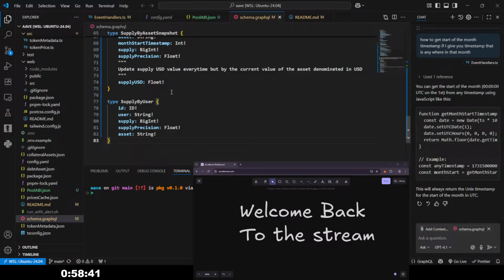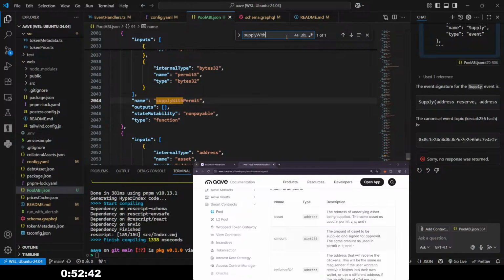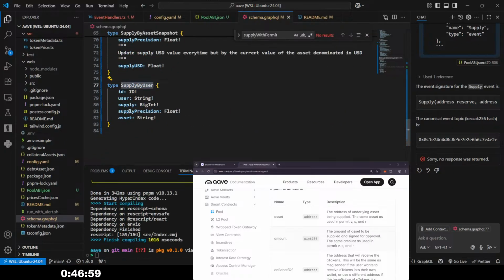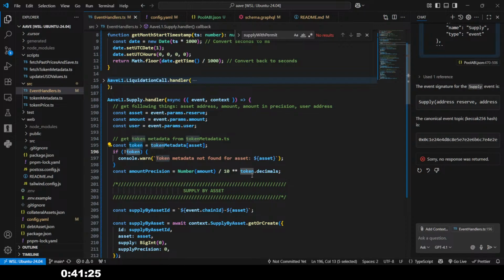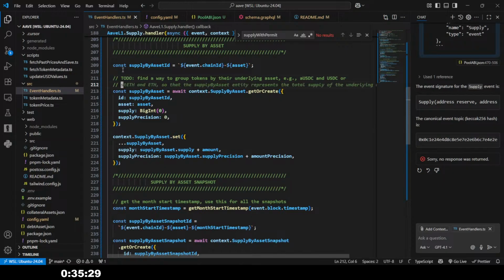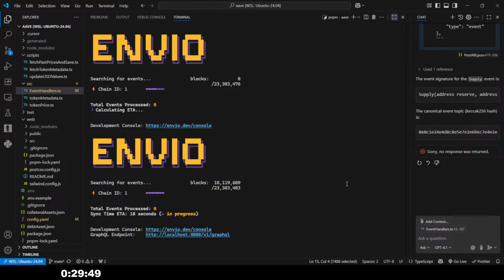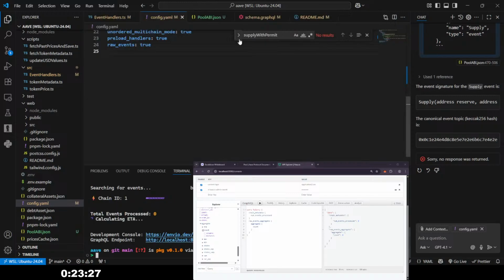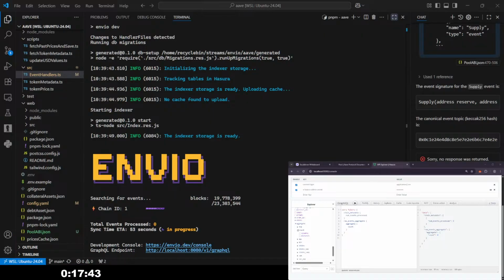Exploring Aave Protocol with Envio, Part 8 | Indexing Supply Events